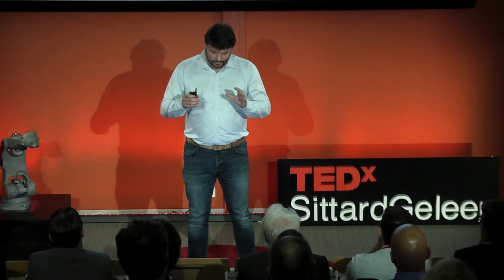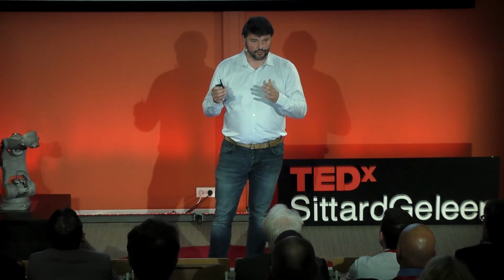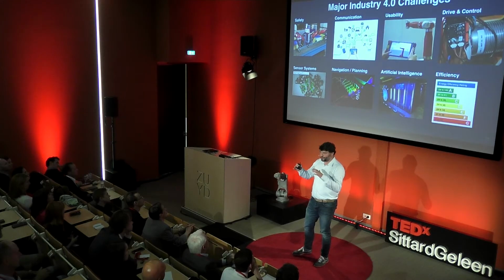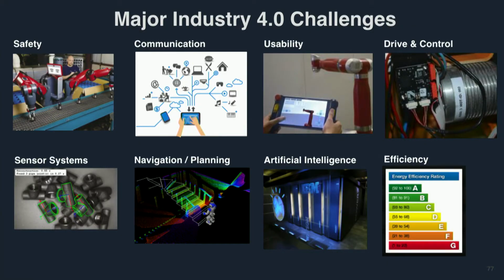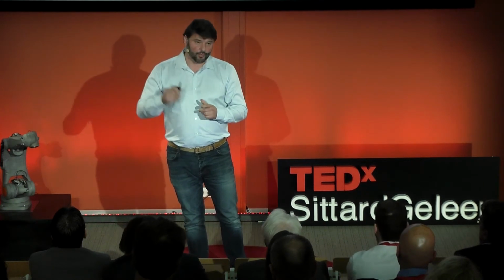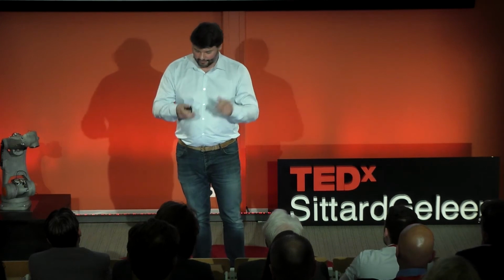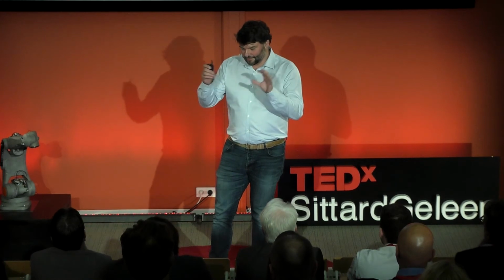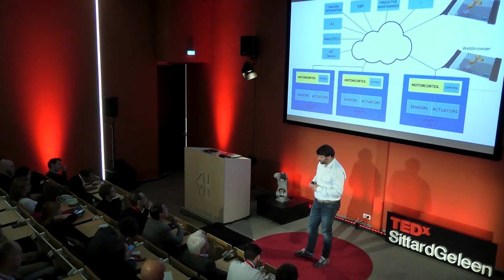Machine Motorcortex | Philippe Piatkiewitz | TEDxSittardGeleenSalon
Cross border thinking can lead to interesting results and drives innovation. Applying technology developed
for.massive online games to industrial applications has lead to the development on the Machine Motorcortex. The Machine Motorcortex makes machines and robots smarter, so we can just tell them what to do, the Motorcortex will figure out how to do it.

Mechatronics at the Technical University of Delft (TUDelft) and since then he has been working on many groundbreaking projects around the globe. This talk was given at a TEDx event using the TED conference format but independently organized by a local community.